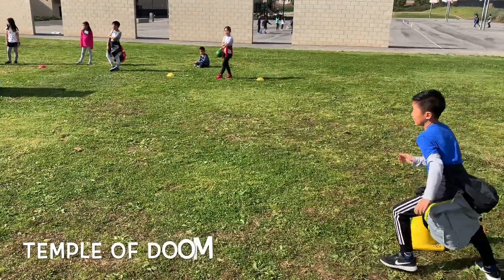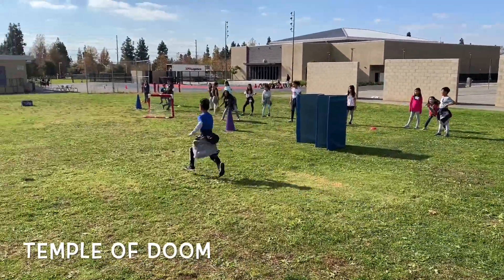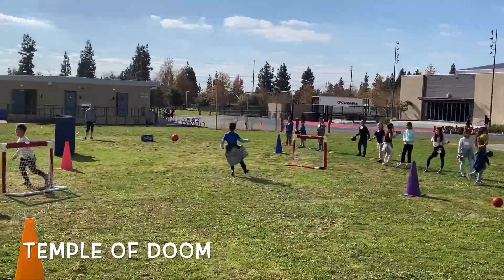Temple of Doom